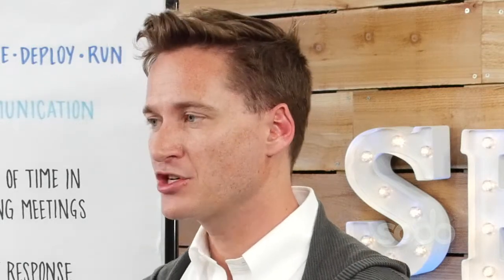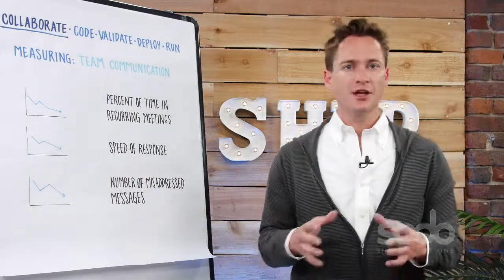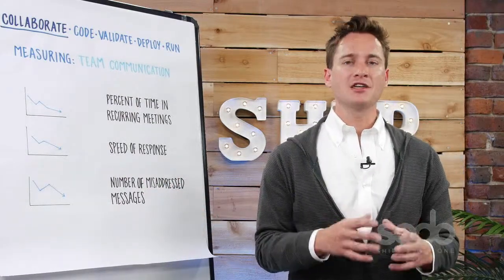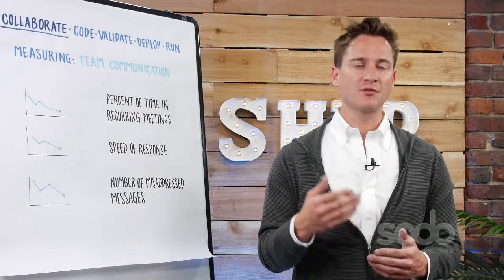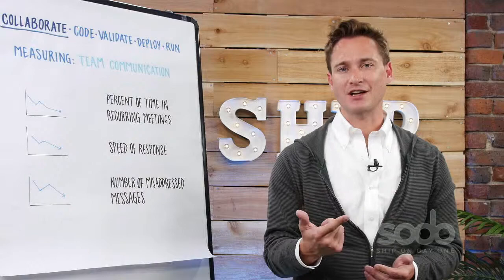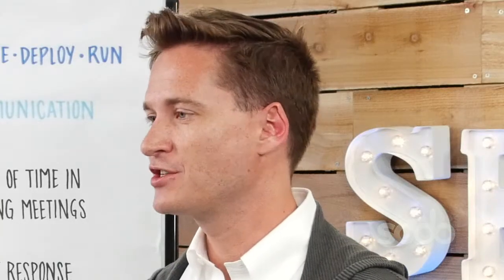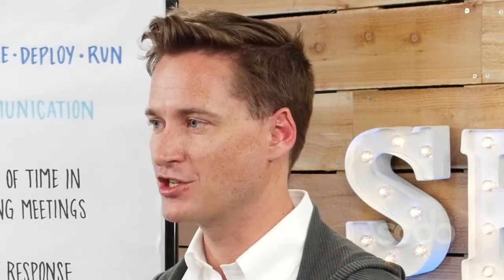Measuring Team Communication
A short video explaining how to measure team communication.